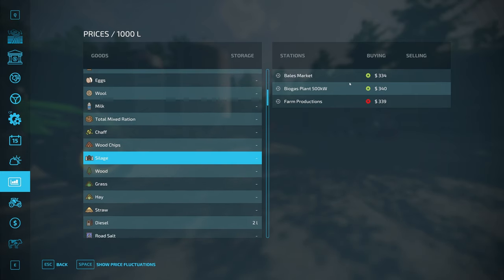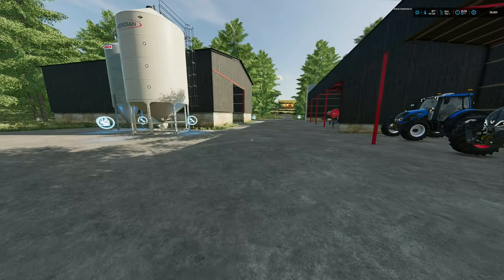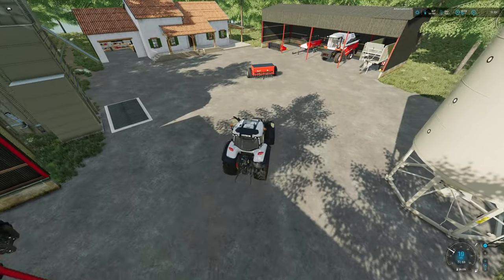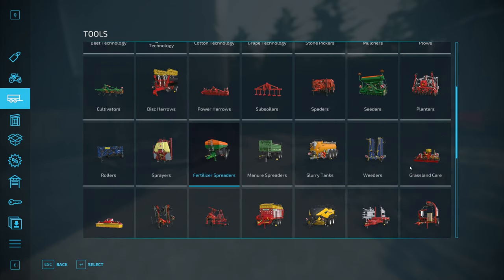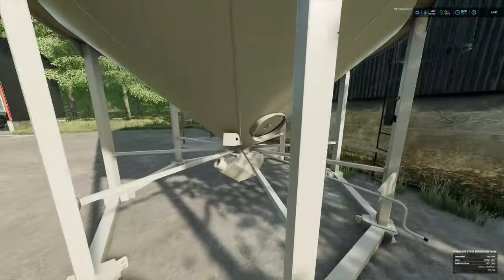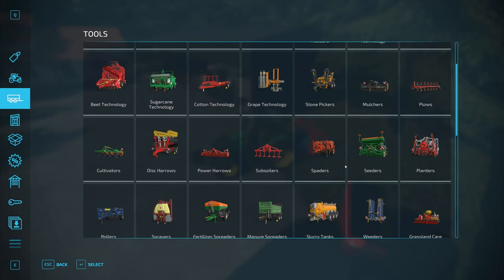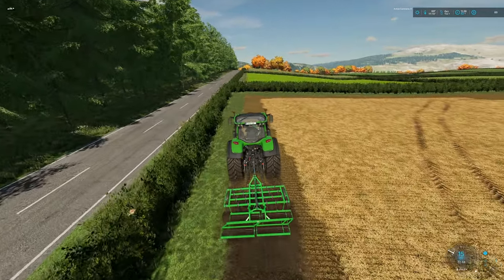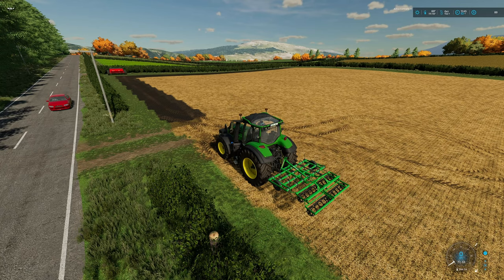Is this enough equipment?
I sell the silage and buy a variety of equipment that I think I'll need to start earning money.